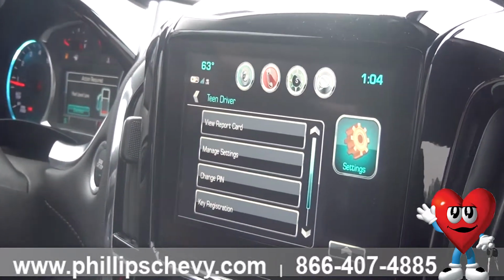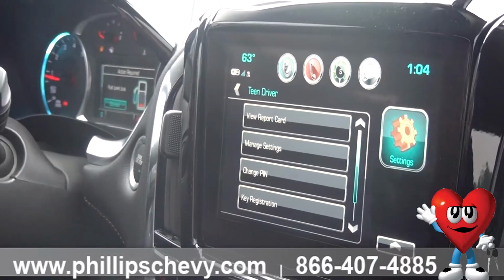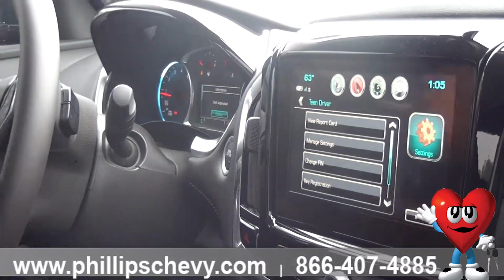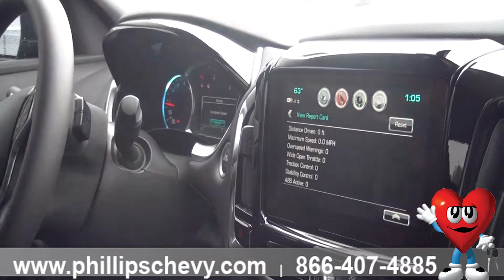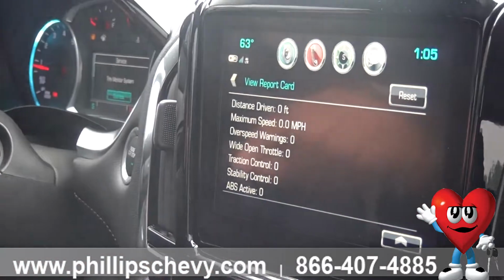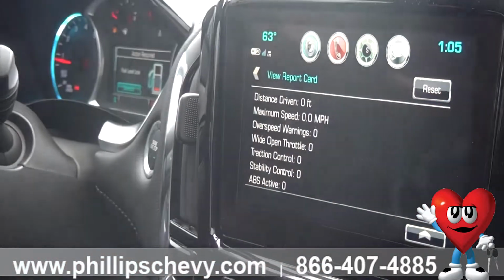Phillips Chevrolet - 2018 Chevy Traverse - Teen Driver Mode - Chicago New Car Dealership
- Here at Phillips Chevrolet in Frankfort, Illinois, product specialist Warren Dixon shows us how to use teen driver mode on a 2018 Chevy Traverse! This feature is great if your teen just got their license! If you have any questions for Warren or want to test drive a 2018 Chevy Traverse, stop in today! You can check us out on the corner of routes 30 and 45, or don't hesitate to call at to talk to one of our great sales consultants.